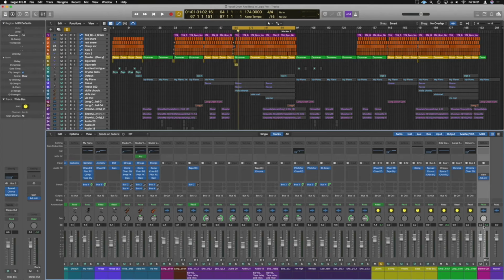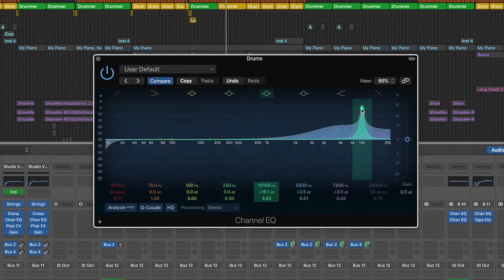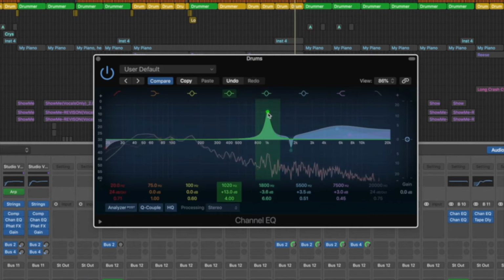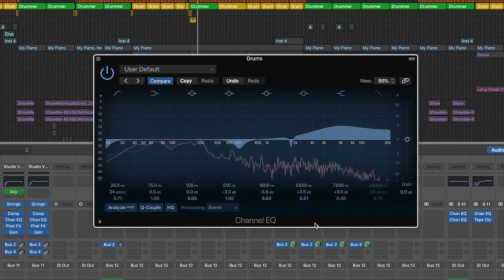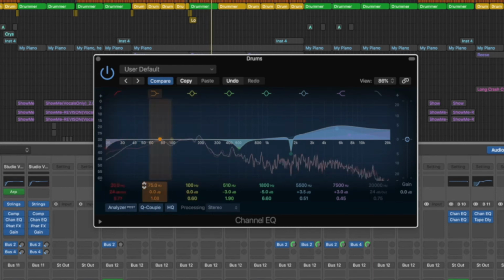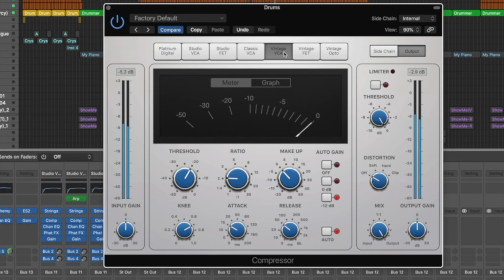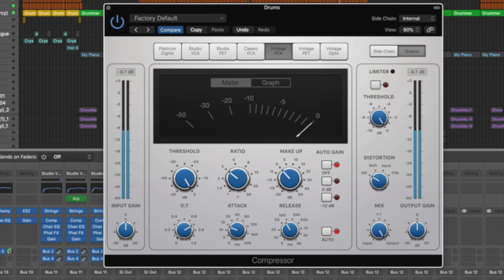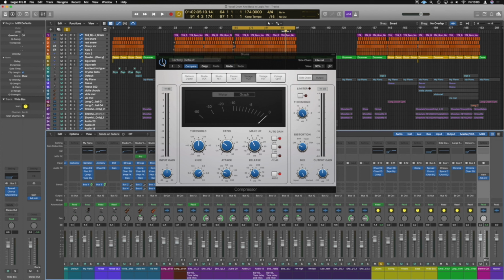THIS is how to eq the right way for right eq setting every time - Vocal dnb production Part18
how to eq the right way
Getting down into the gritty bits of the mixing now, the big take away from here is the boost and sweep method to finding the right spots to apply EQ if any is needed. Rinse and repeat that, remember always 10% less than you think it needs.

FREE STUFF